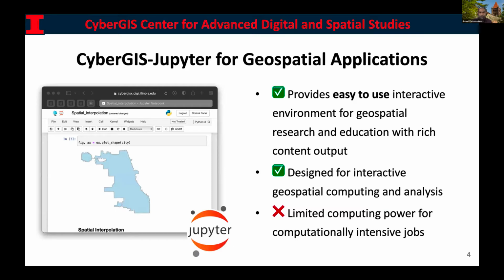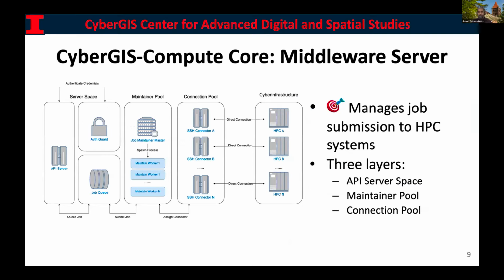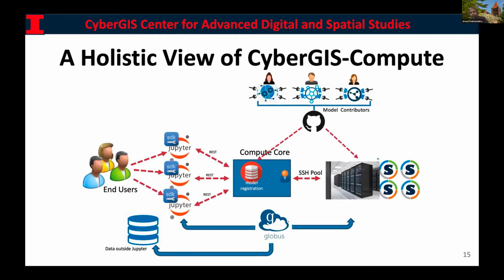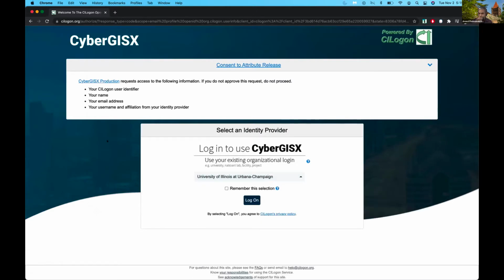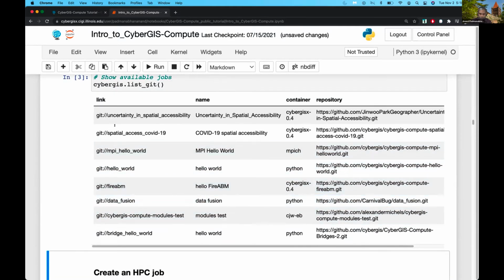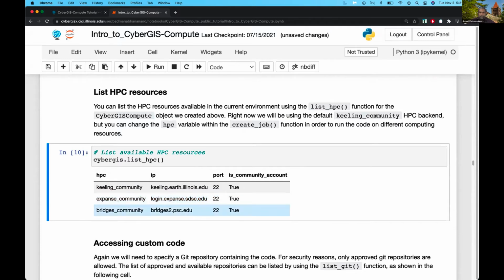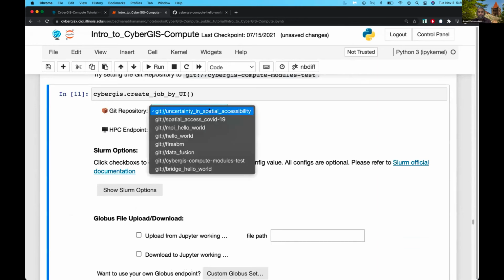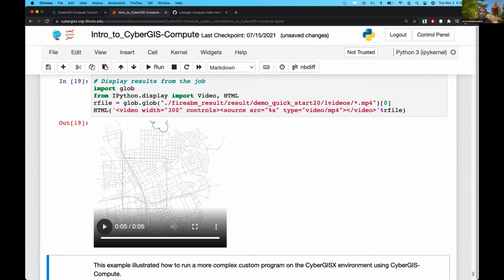CyberGIS-Compute for enabling computationally intensive geospatial research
Tutorial @ SIGSPATIAL SpatialAPI'21. Anand Padmanabhan, Ximo Ziao, Rebecca C. Vandewalle, Furqan Baig, Alexander Michel, Zhiyu Li, Shaowen Wang (University of Illinois at Urbana Champaign).